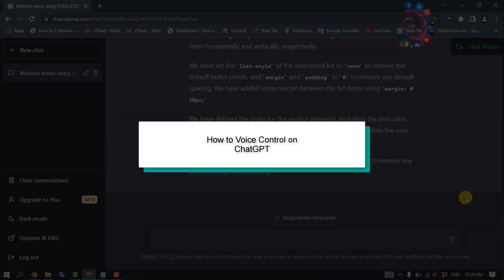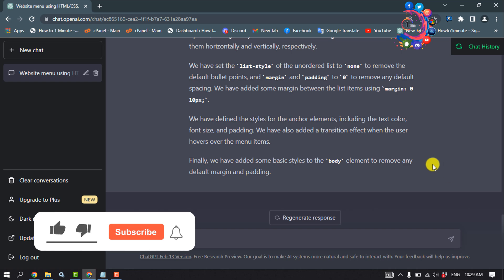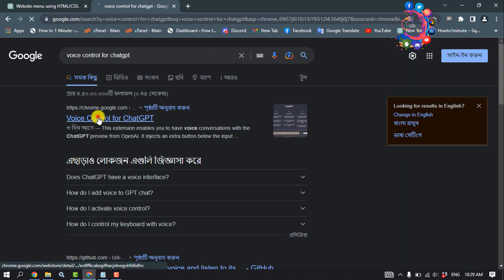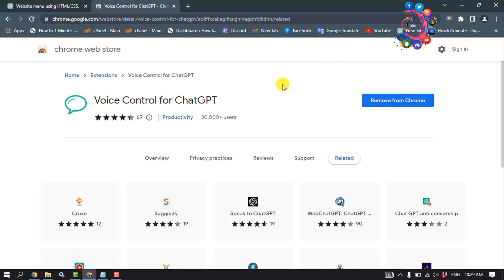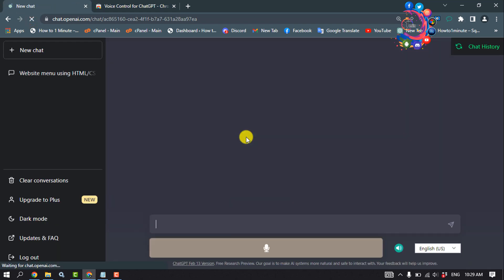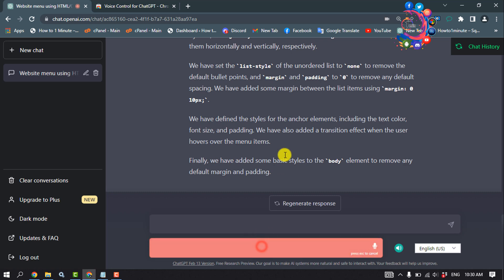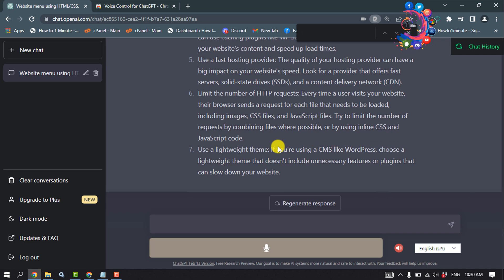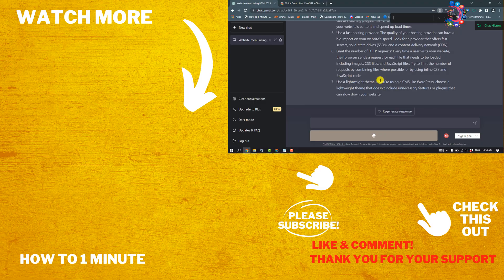How to Convert ChatGPT into an Advanced Voice Assistant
Voice Control for ChatGPT | How to Voice Control on ChatGPT
Talk to ChatGPT AI using your voice and listen to its answers through a voice - GitHub - C-Nedelcu/talk-to-chatgpt: Talk to ChatGPT AI using your voice and listen to its answers through a voice